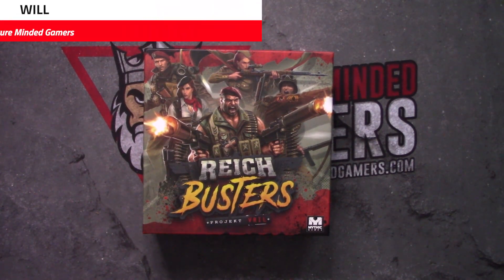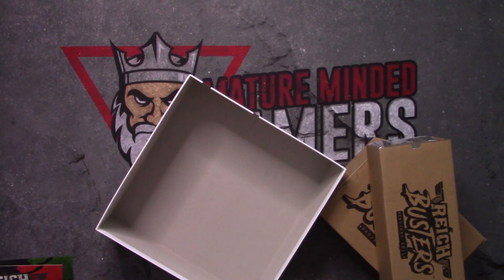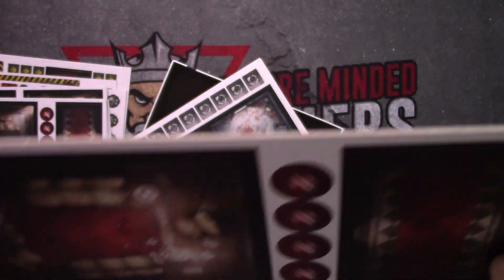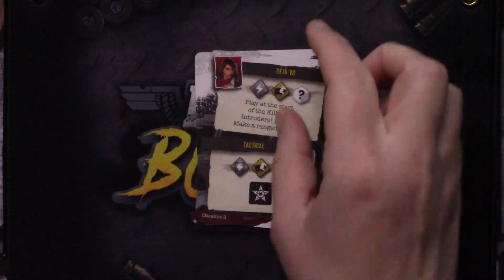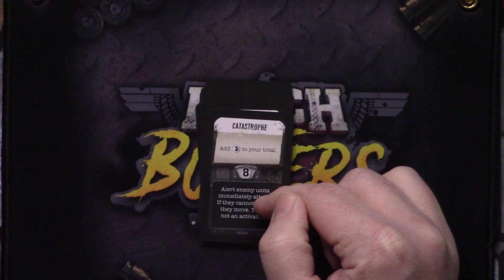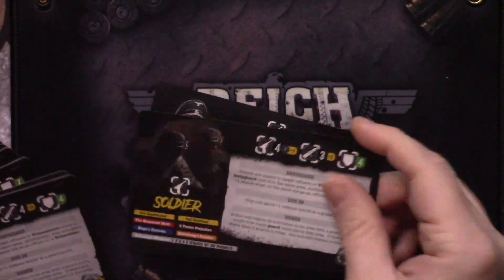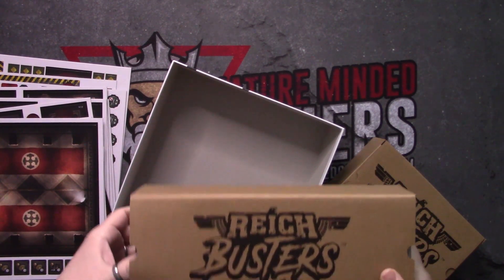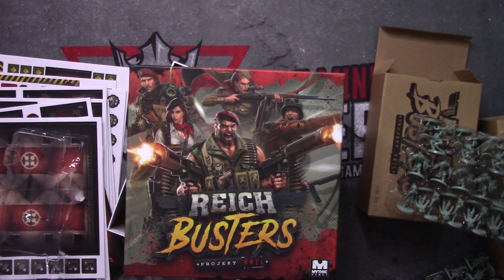Reichbusters Project Vril Core Unboxing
What monstrosities was the Third Reich keeping behind closed doors?
Join us as we unbox Reichbusters Project Vril Core Box!